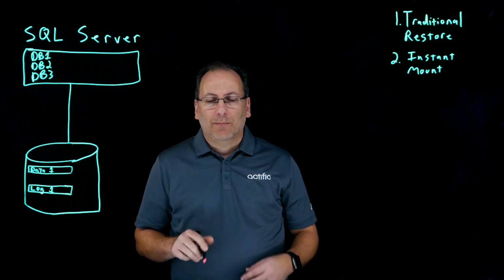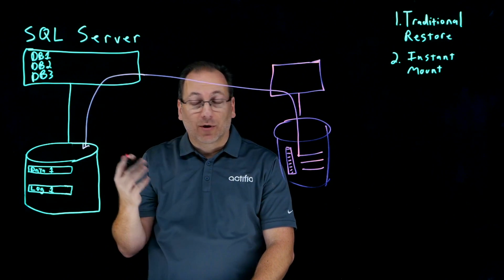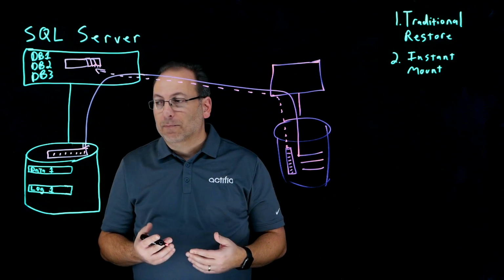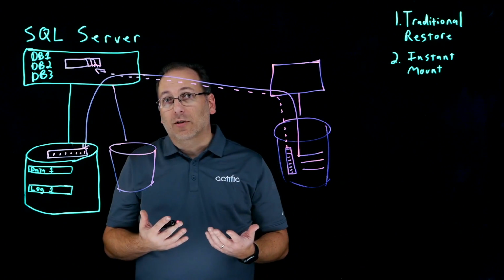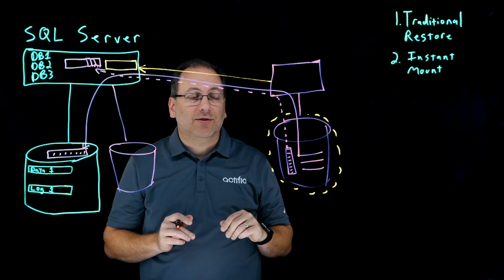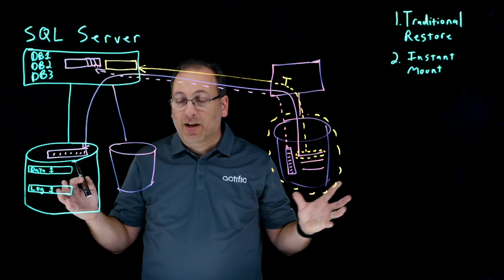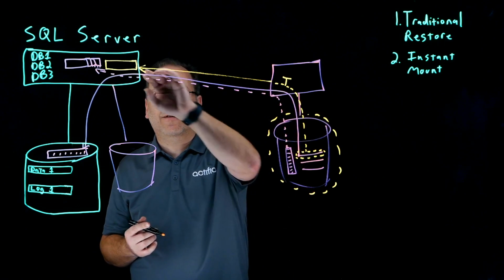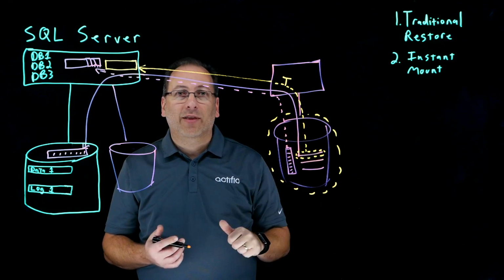SQL Server Restore Challenges and Options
Mike Salins, Actifio Principal Product Manager, walks through simplifying the process of recovering Microsoft SQL Server data.